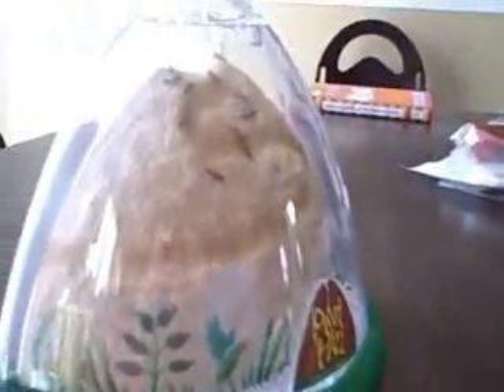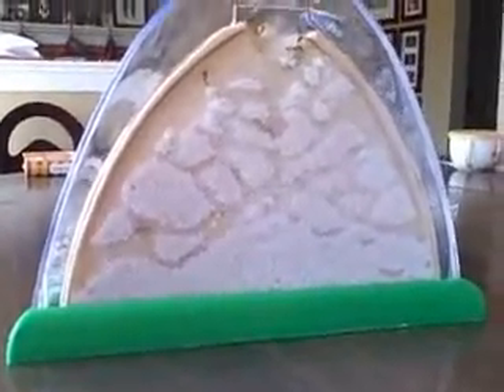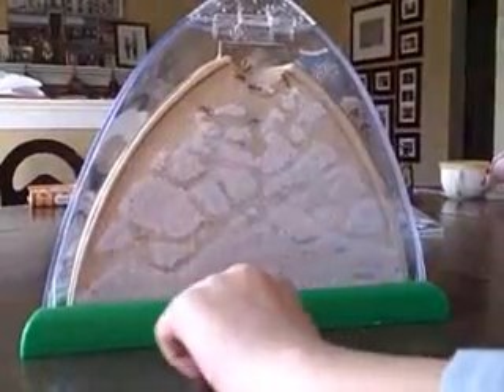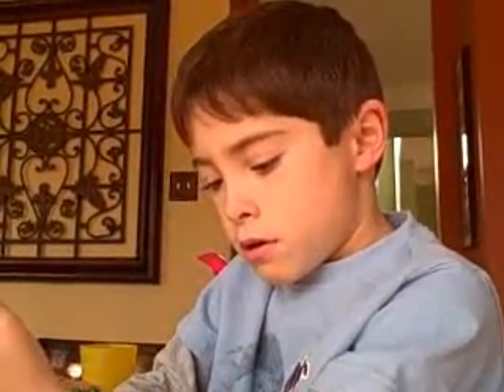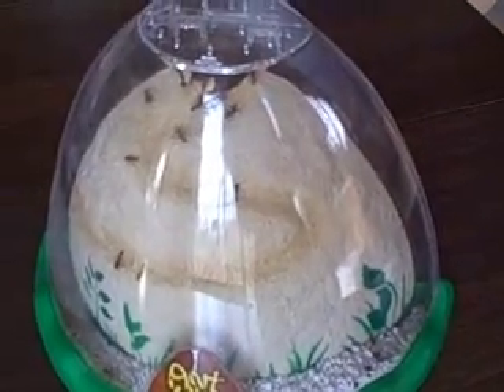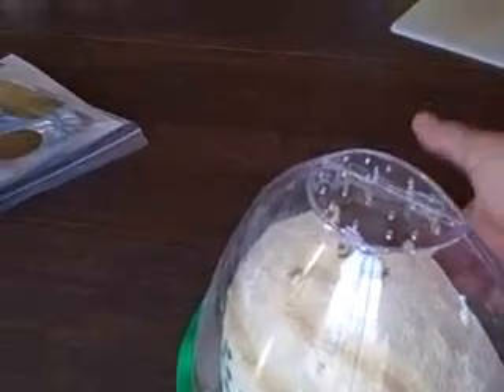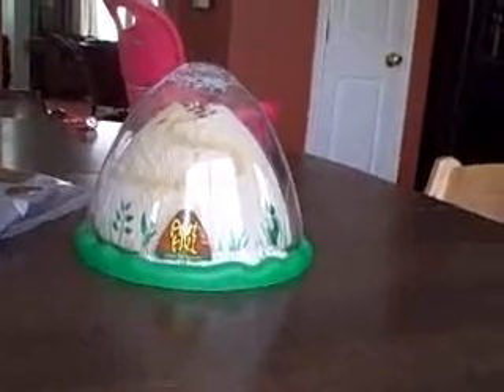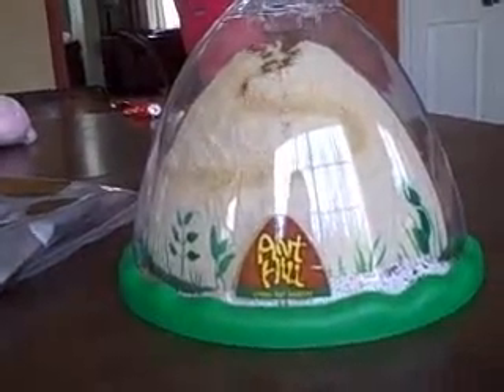Just Precious Shares Insect Lore's Ant Hill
Julie and 7-year-old, Big, share their experience and learnings with the Ant Hill from Insect Lore. Also includes Mom Tips